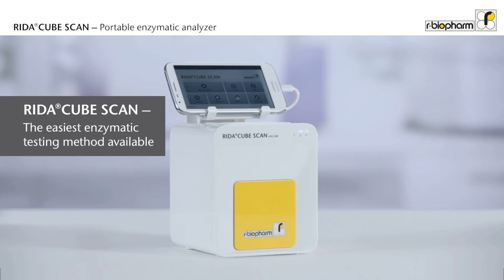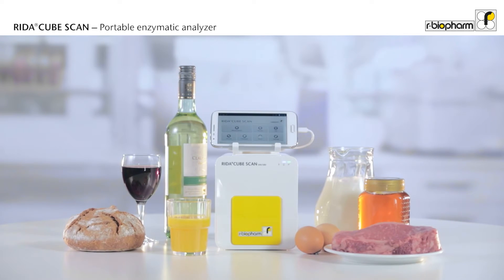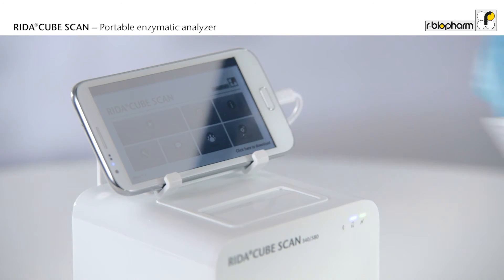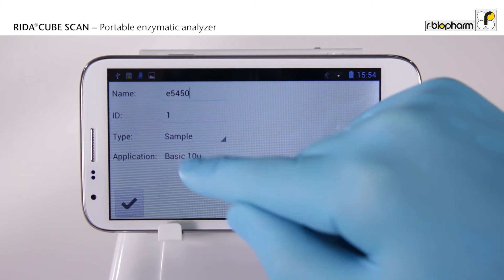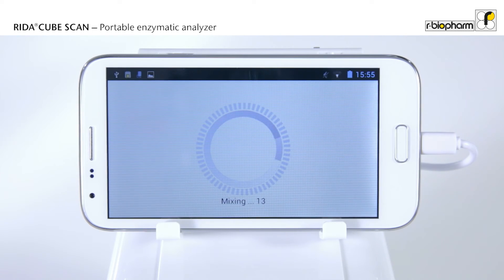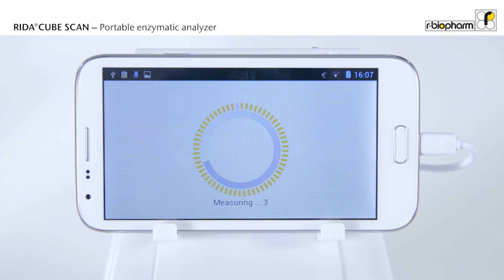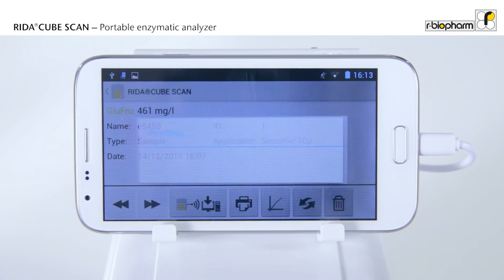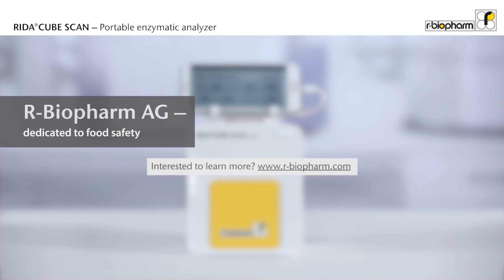Enzymatic Analysis with RIDA®CUBE SCAN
Get to know the RIDA®CUBE SCAN: A portable automated analyzer for sugar, organic acids and other constituents in food and beverages.